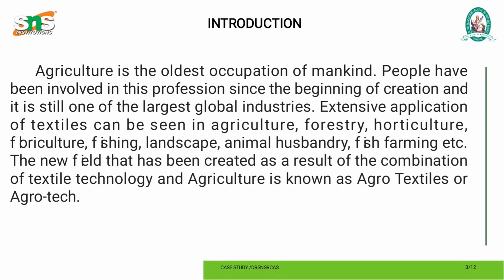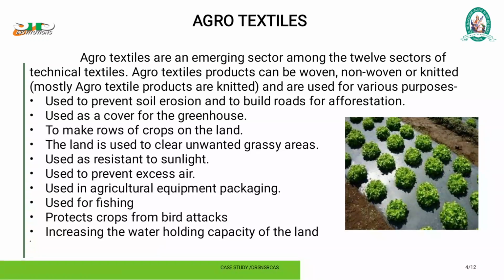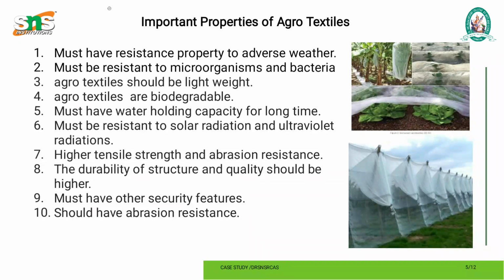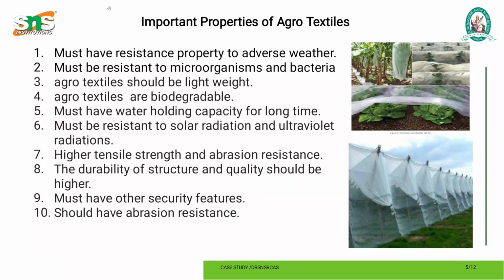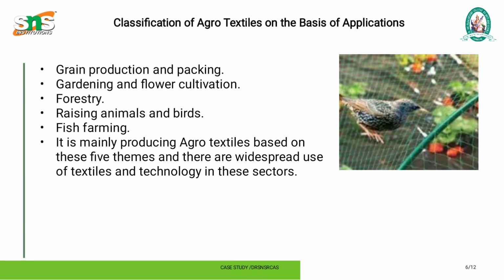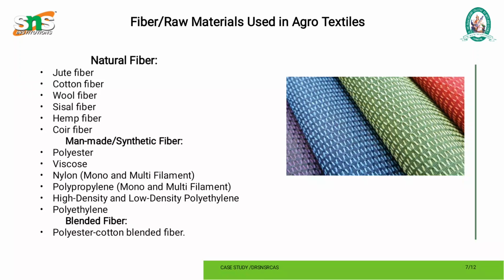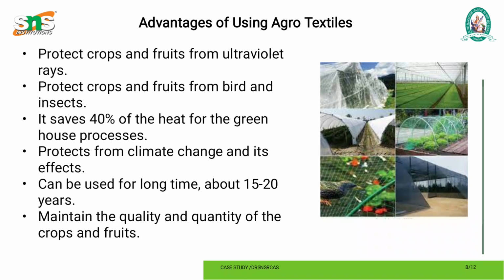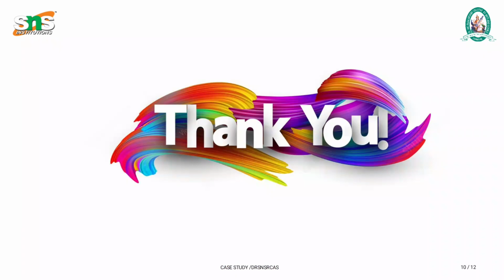R.HARIPRIYA,ASSITANT PROFESSOR, CDF|CASE STUDY|SNS INSTITUTION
The case study video is about the agro textiles.